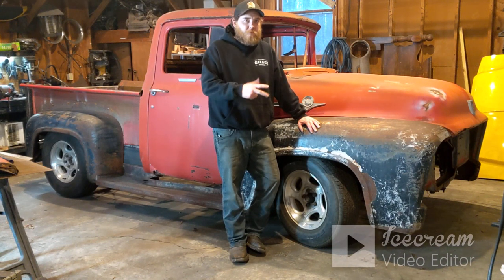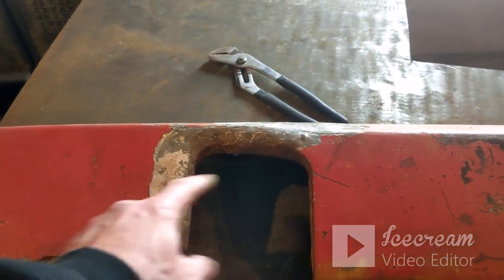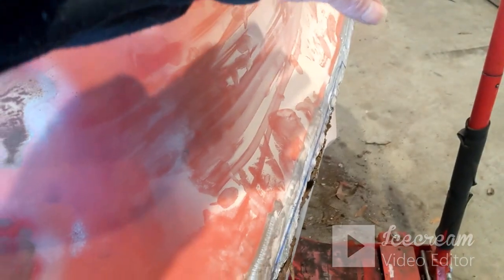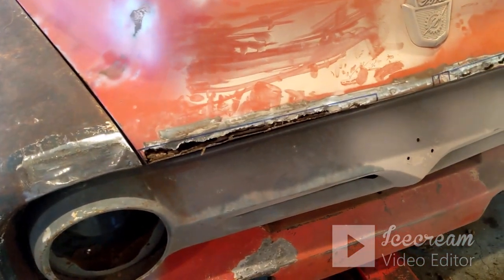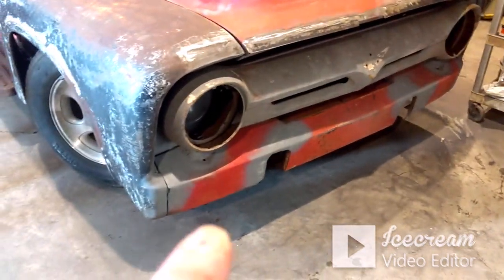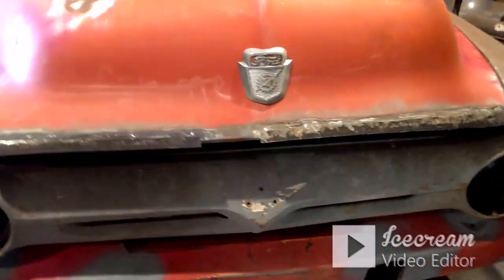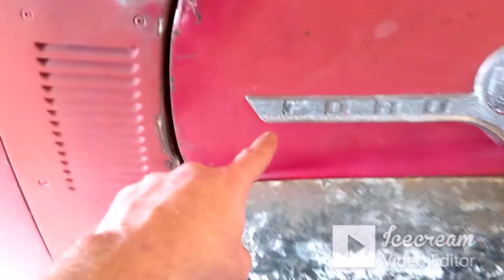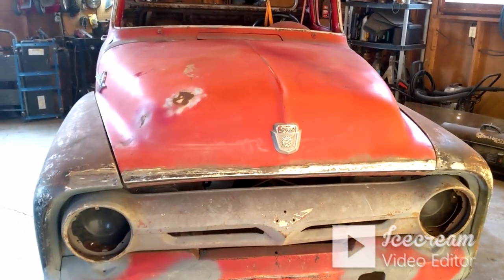1956 F100 Hood Repair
Hey guys welcome back! I've hit over 200 followers, and I want to thank everyone for that. May not seem like a lot to some people but I really appreciate all the support! So lets get to it! In this video I'm working on the hood, getting the grill mounted on the truck and working on the splash shield.